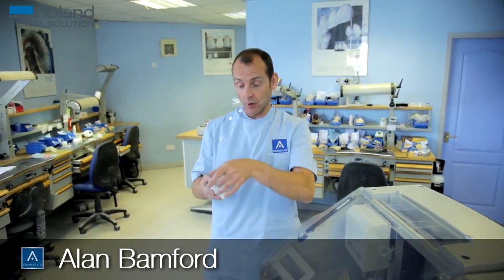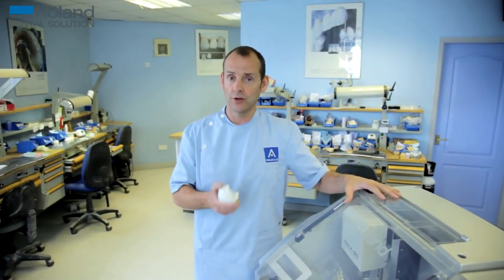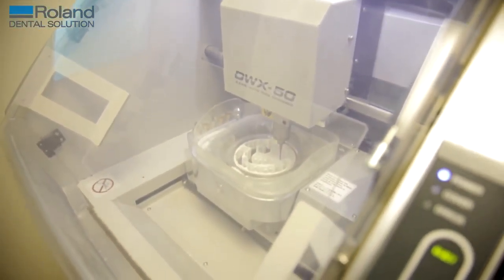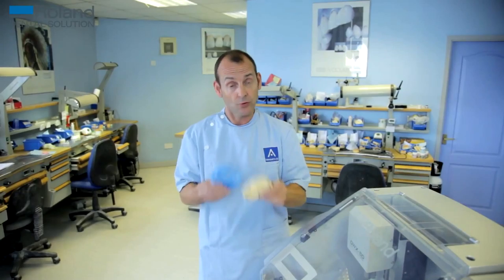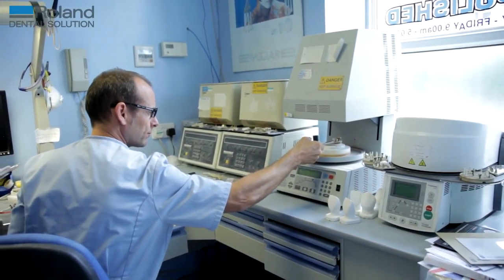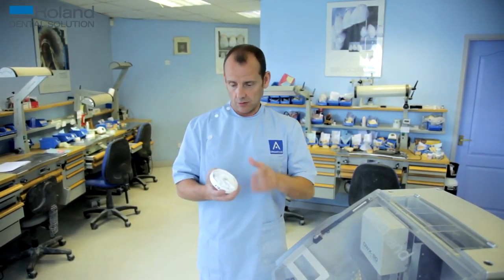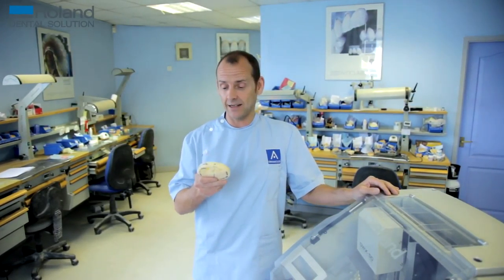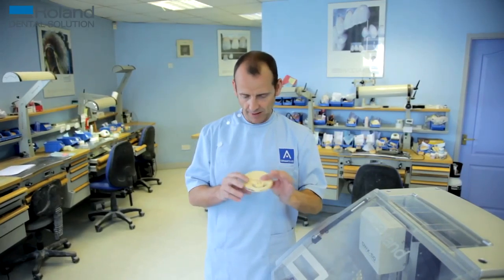Il processo digitale - Roland DG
Alan Bamford del Ceramics Ltd ci parla del processo digitale con le fresatrici Roland DG.